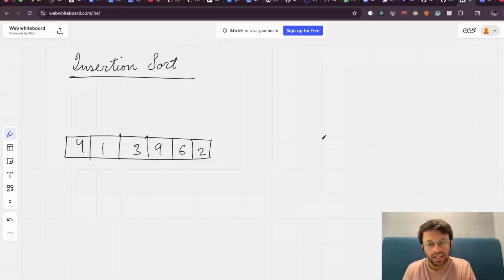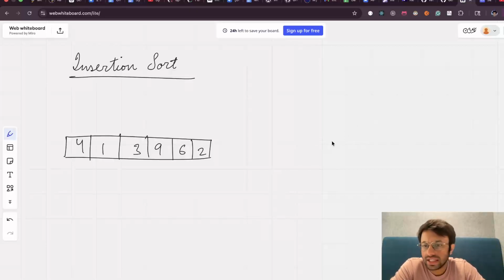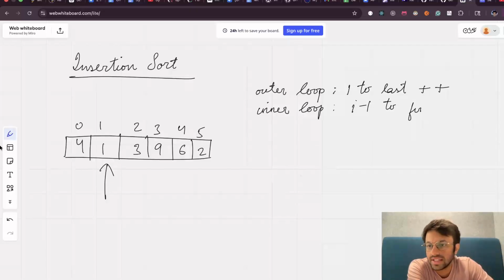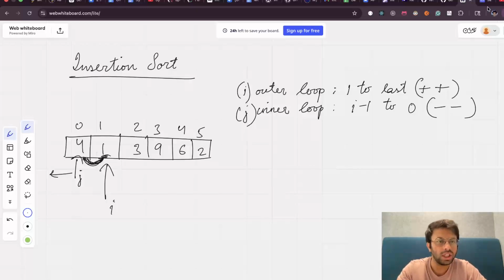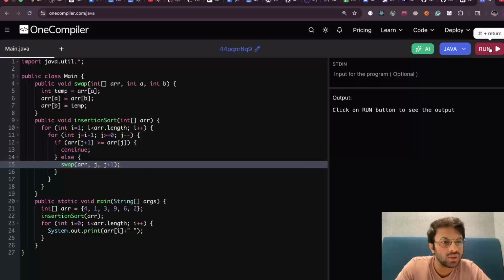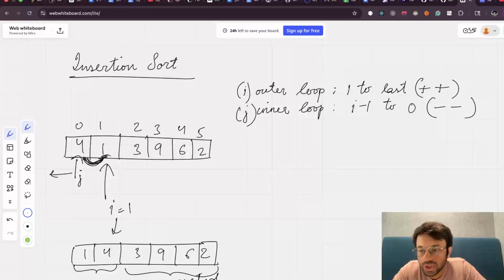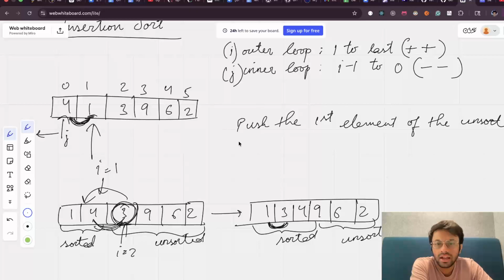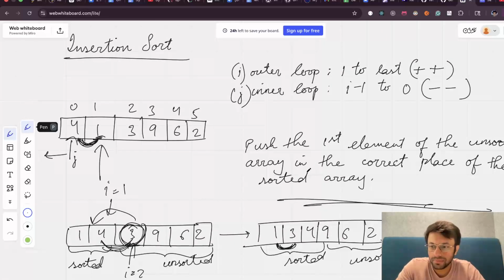Insertion Sort | Day 17 | DSA Series for Beginners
In this video, we talk about another sorting algorithm and learn our second sorting algorithm, which is Insertion Sort.

If you want to learn these concepts in a much more in-depth manner with multiple examples and do Leetcode medium and hard level questions, then do join CodeKerdos!